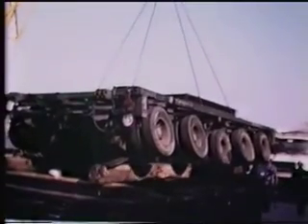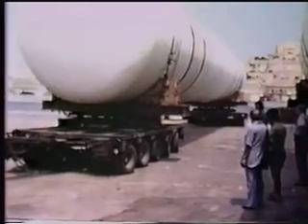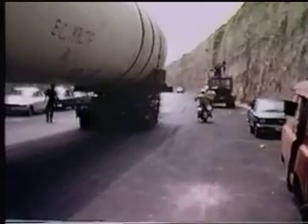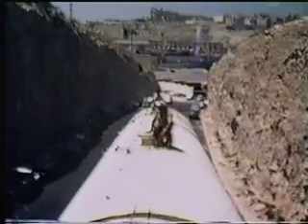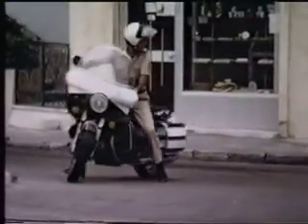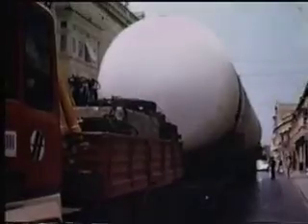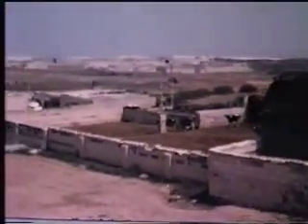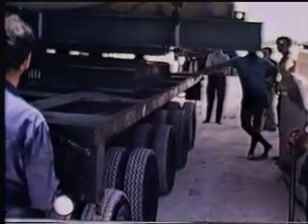Malta Gastanks Transport Jumbo UK 16 min 1980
Historical Video of the shipment and transport of 3 Gastanks from Le Havre to Malta and on carriage to the final destination in Malta, near Marsaxlok. Total Transport Project Carried out by Jumbo Shipping